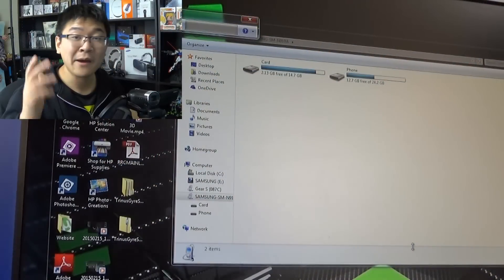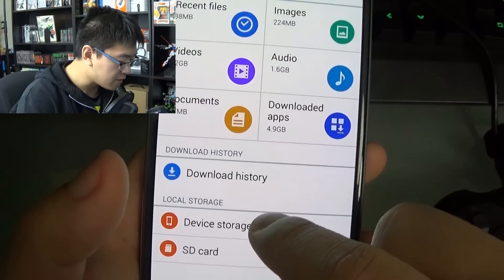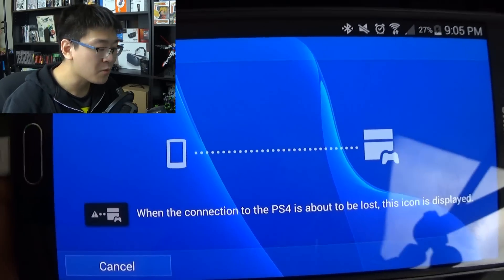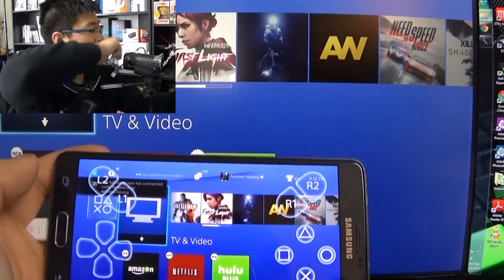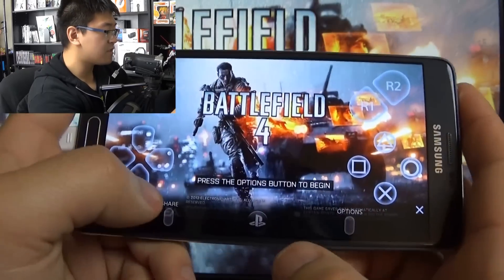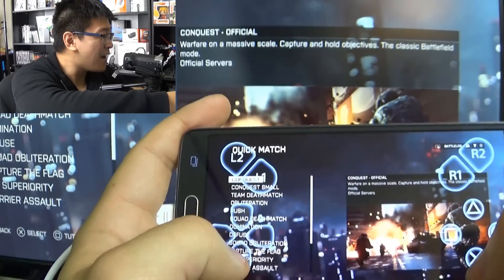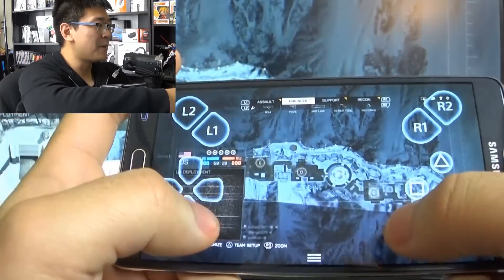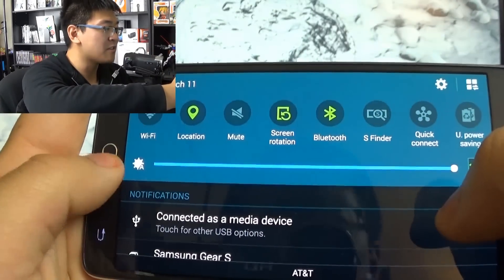Play PS4 Remote Play on Android Phones - Setup | 4G Test | Battlefield 4 Gameplay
Here is my how to guide to use the Playstation 4 remote play on any android device. I also test the 4G connection and play Battlefield 4 to test out the function.

Here is the link to the instructions I used as well as to connect a 6 axis and Dual shock 4 controller to your phone